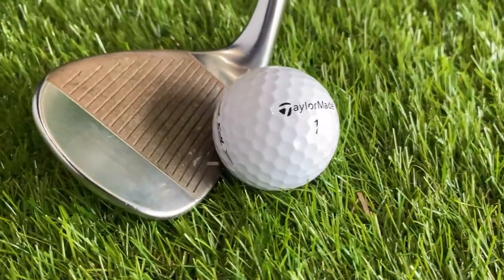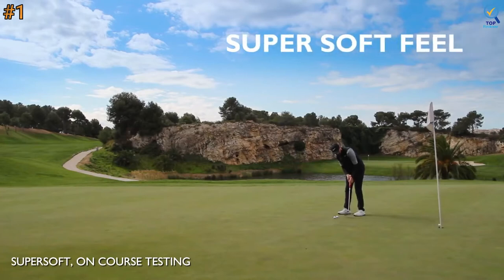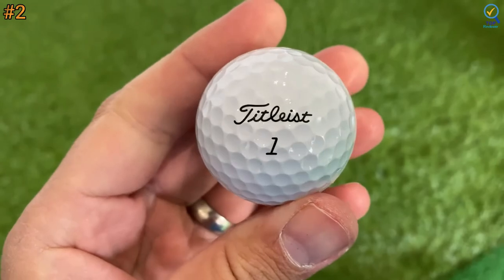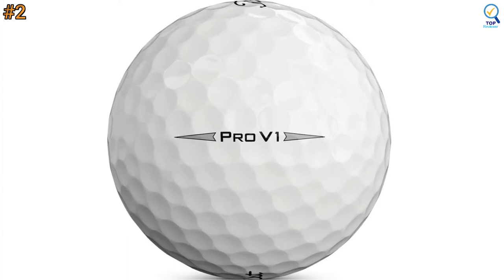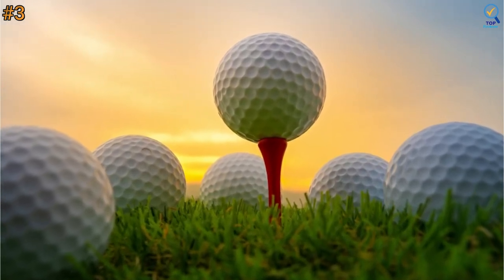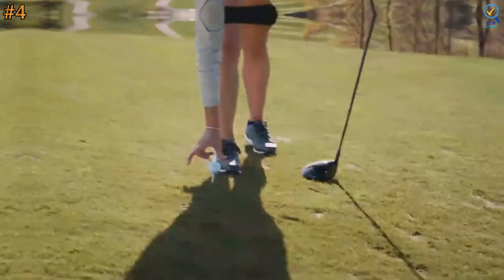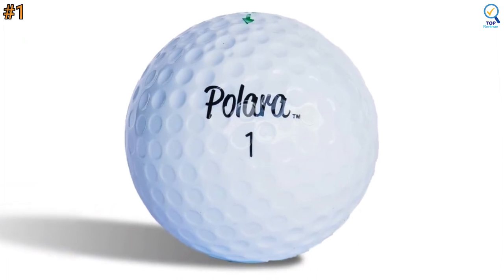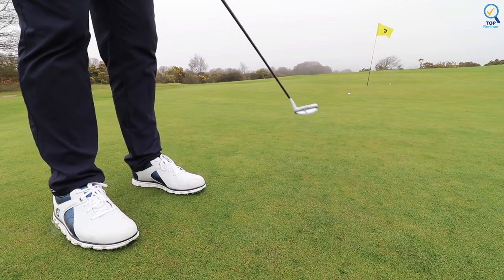Best Golf Balls 2023 | Top 5 Golf Balls for Beginners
In this video, we are going to reveal the Best Golf Balls on Amazon of 2023

1.Callaway Golf Supersoft Golf Balls

2.Titleist Pro V1 Golf Balls

3.TaylorMade Distance Plus Golf Balls

4.Titleist TruFeel Golf Balls

5.Polara Ultimate Straight Self Correcting 2 Piece Golf Balls

With the remarkably large selection of baseball gloves possible today, it can be time-consuming and a bit confusing when trying to buy the right glove for you or your kid.

There have been trained gloves for catchers and first basemen, but today that specialization goes much further. In addition to catchers and first basemen, you can buy gloves for middle infielders, pitchers, third basemen, and outfielders.

For the informal youth player, one basic infield glove will do the trick, but as you move up in play, you will presumably want a glove special to your position. Some players may need two or more gloves, depending on how many possible positions they may play.